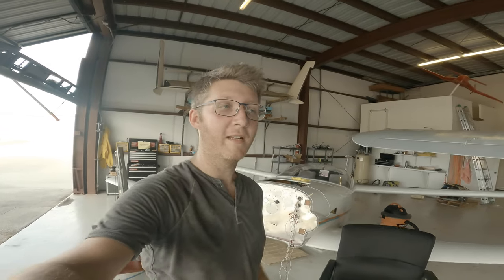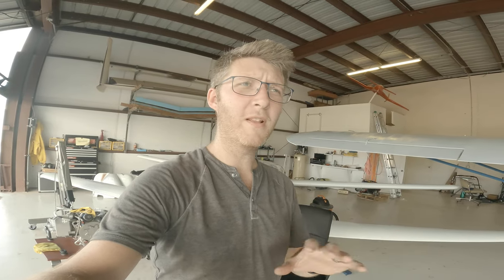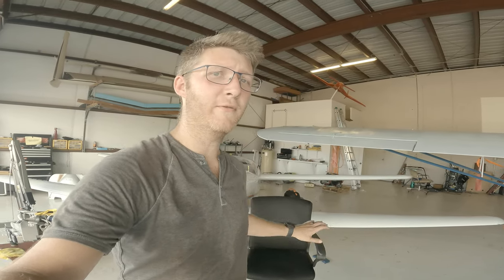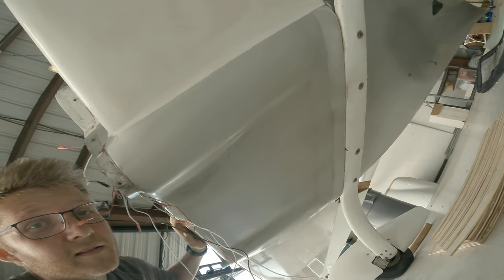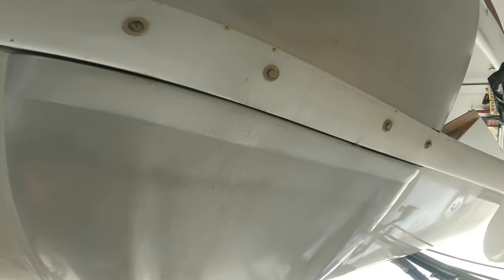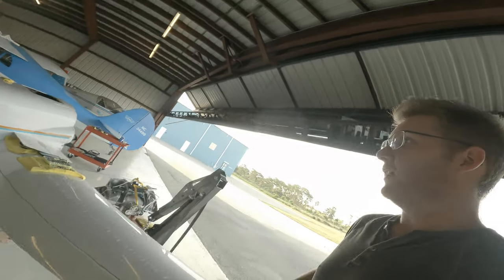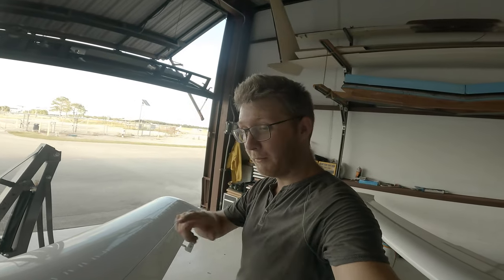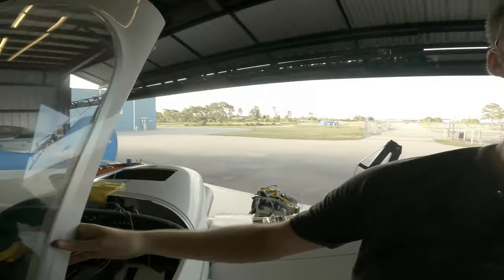Viking Dragonfly Airplane Hoop Gear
Video for a facebook friend